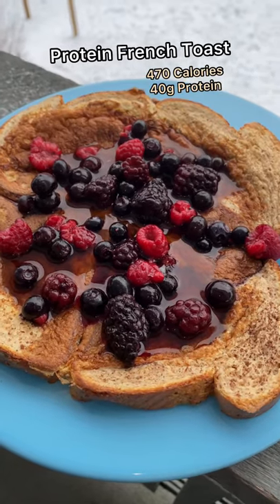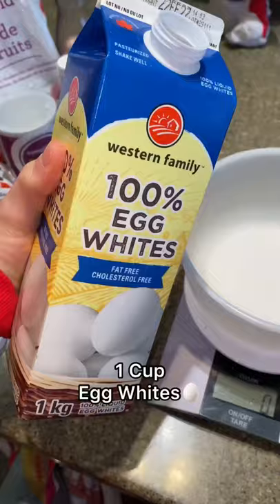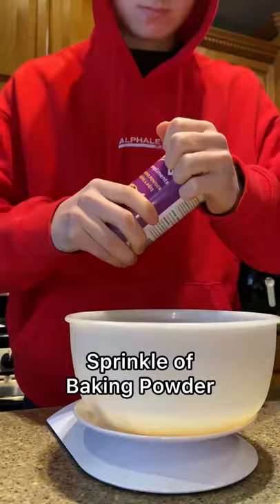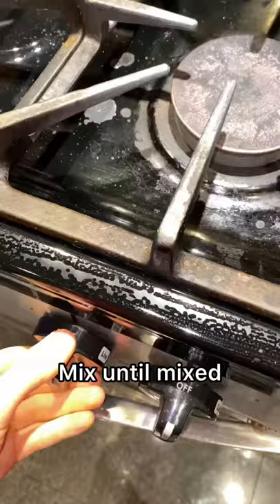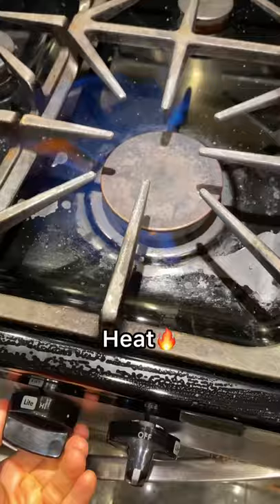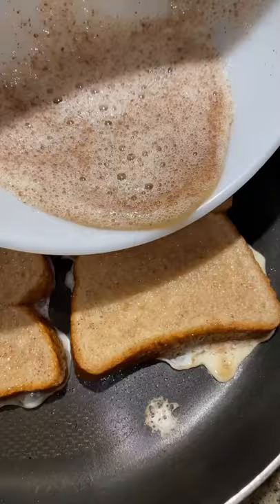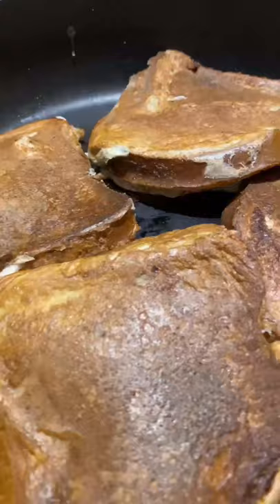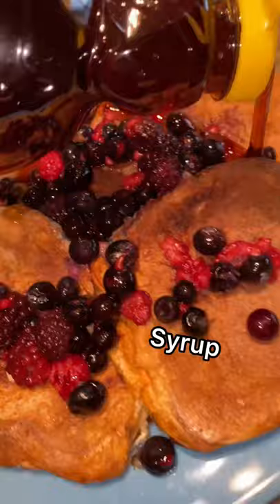HIGH PROTEIN FRENCH TOAST RECIPE🍞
►Today's topics
Yes guys, try out this High Protein Anabolic French Toast recipe!